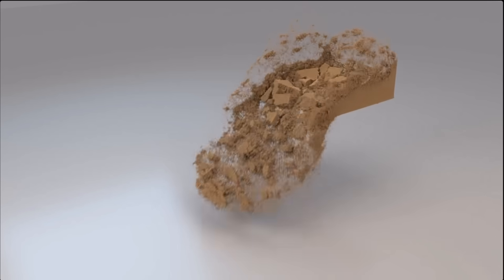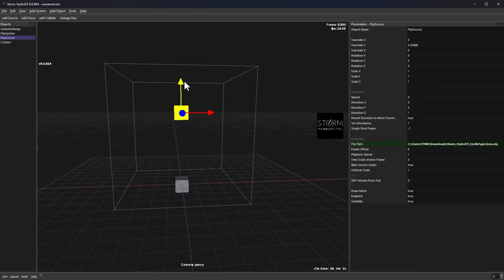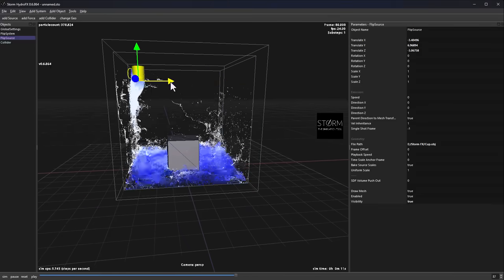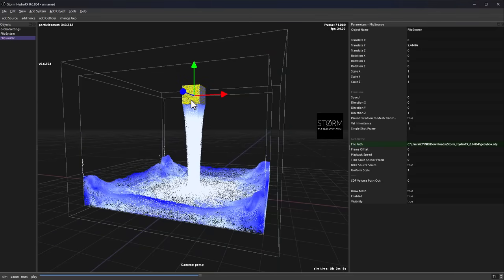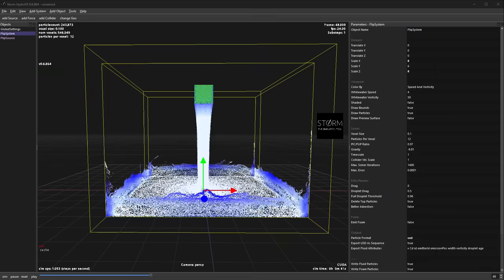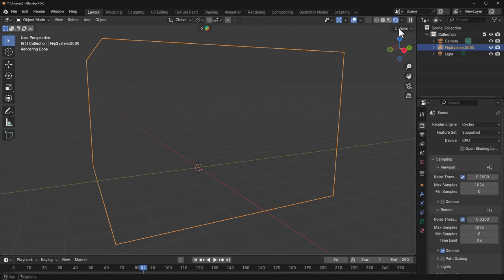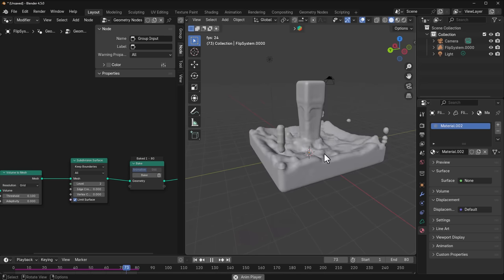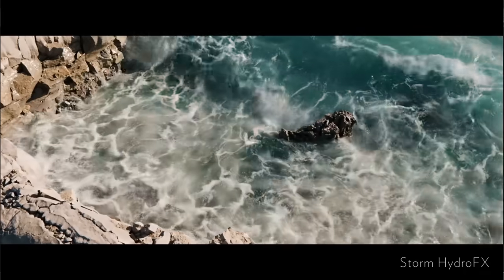Storm HydroFX — Free GPU Accelerated Next- Gen FLIP Fluid Tool! (Open Beta Release)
A brand-new fluid tool just dropped — it’s fast, GPU-powered, and completely free! Let’s check out Storm HydroFX.

*Explore Blender Simulators*
Flip Fluids
Water Assets
Water Library Aquatiq – Water Assets

Chapters:

00:00 Intro
01:13 Getting Started
02:09 Navigation & Transforms
02:39 First Simulation
04:04 Switching Objects
04:30 Animating
06:26 Exporting
08:38 Mesh Preview
09:10 Importing VDB and USD Into Blender
09:54 Exploring & Rendering VDB In Blender
11:19 Meshing VDB In Blender
12:50 Examples
13:40 Other Resources
14:18 Final Stuff